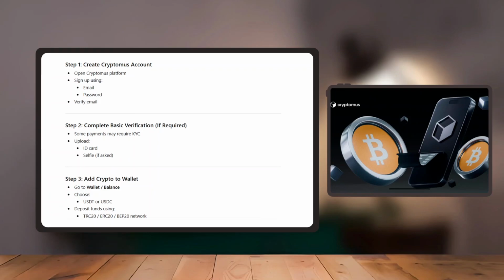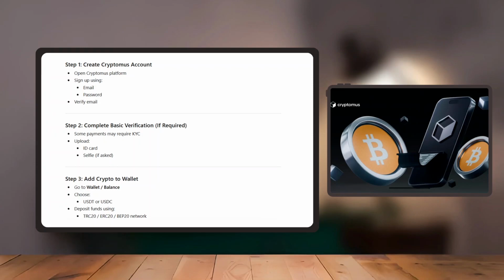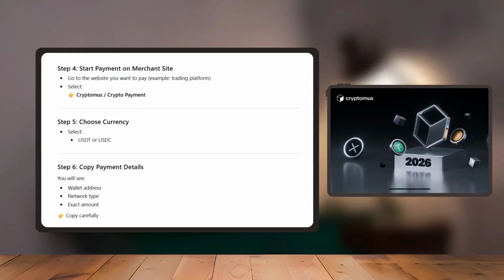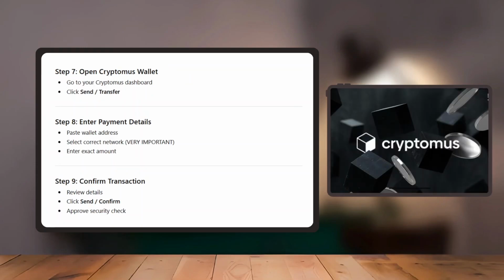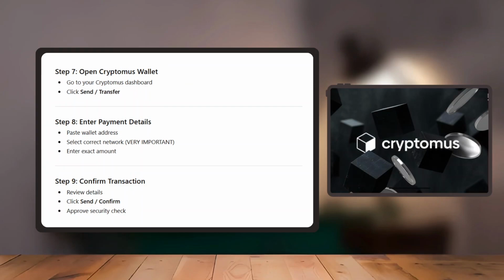How to Use Cryptomus to Pay with Crypto in 2026 (USDT + USDC Guide)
Paying with crypto on Cryptomus isn’t just “send and done” there’s a small window where one wrong choice can slow everything down. In this 2026 guide, you’ll see how USDT and USDC payments actually go through and what determines a successful checkout.

The important part happens during the payment confirmation stage. Most people rush it… and that’s exactly where errors or delays start.

If you want your crypto payments to process cleanly without getting stuck, this walkthrough shows what to watch for.

By the end, you’ll know how to use Cryptomus to pay with USDT and USDC the right way.